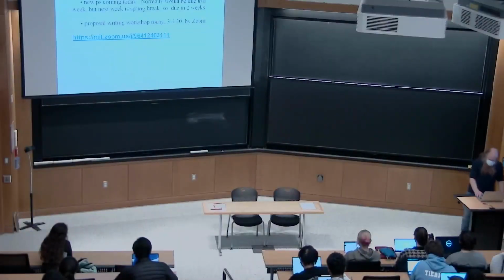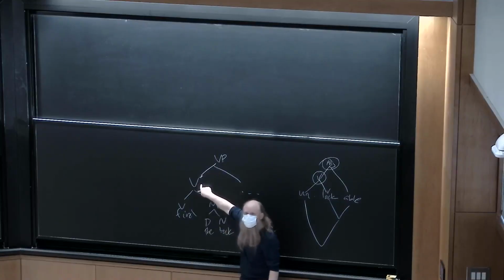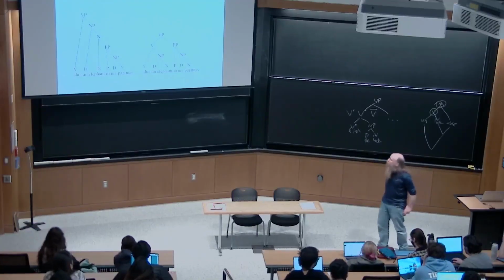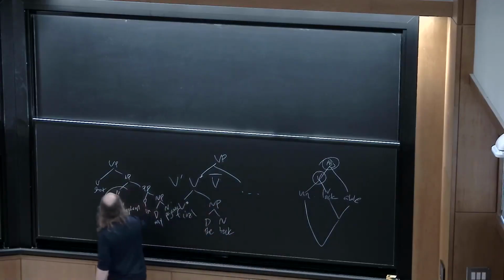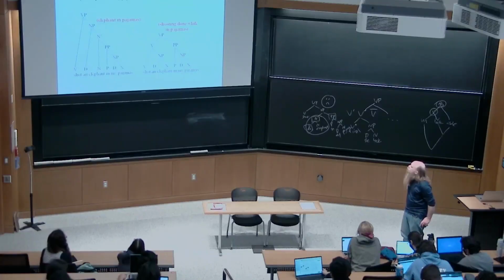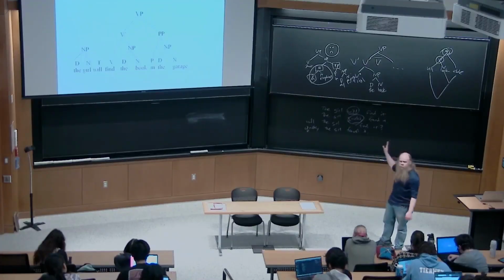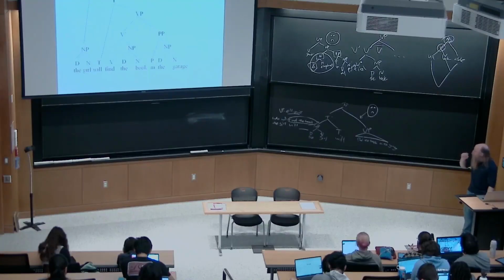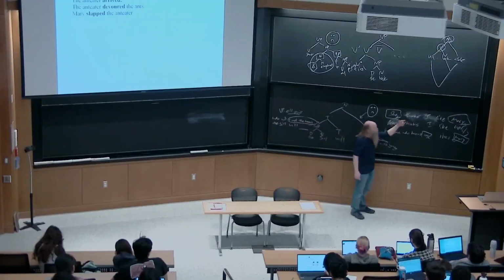Introduction to Linguistics Lecture: Syntax, Part 2